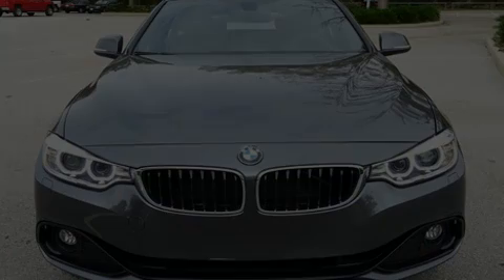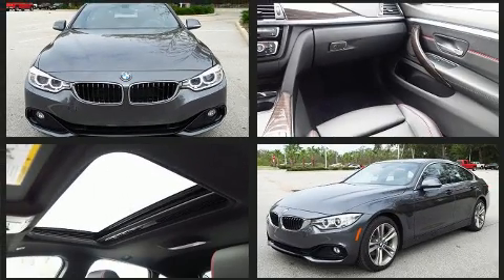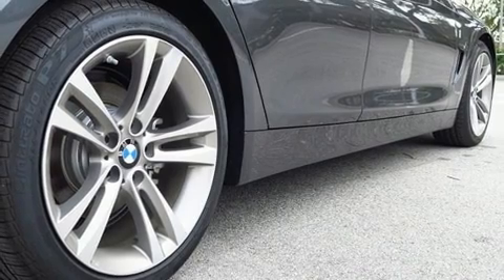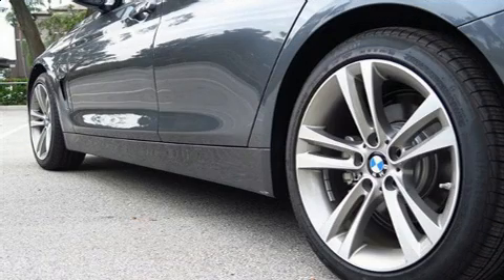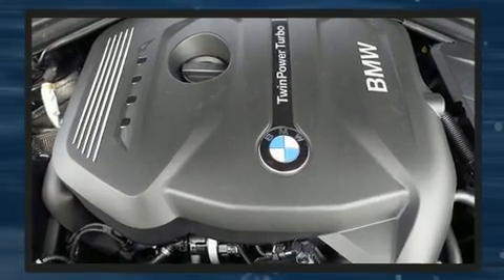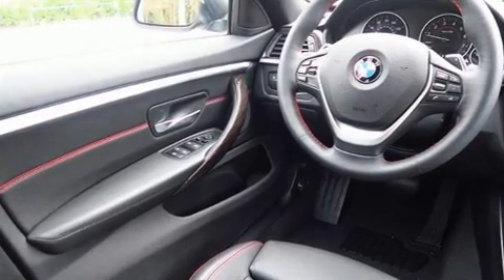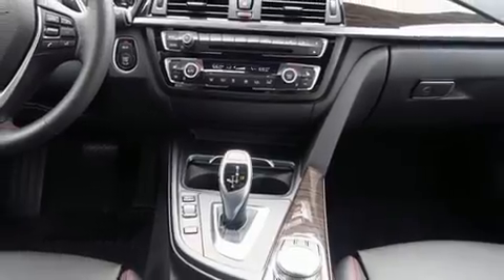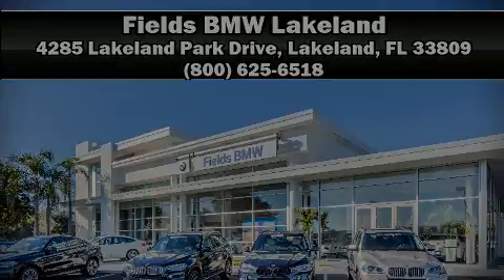2017 BMW 430GC in Lakeland, FL 33809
Climb inside the 2017 BMW 430i With less than 10,000 miles on the odometer, this vehicle is constructed with the discerning driver in mind. BMW made sure to keep road-handling and sportiness at the top of it's priority list. It features an automatic transmission, rear-wheel drive, and a 2 liter 4 cylinder engine. A turbocharger is also included as an economical means of increasing performance. BMW prioritized handling and performance with features such as: automatic dimming door mirrors, power front seats, automatic temperature control, power moon roof, a power rear cargo door, cruise control, and remote keyless entry. With high intensity discharge headlights illuminating your path, you'll always appreciate maximum visibility. BMW ensures the safety and security of its passengers with equipment such as: dual front impact airbags, front side impact airbags, traction control, brake assist, anti-whiplash front head restraints, ignition disabling, an emergency communication system, and 4 wheel disc brakes with ABS. You'll never lose visibility with rain sensing wipers, which activate automatically when the drops start to fall. This vehicle has achieved Certified Pre-Owned status, by passing BMW's rigorous certification process. You will have a pleasant shopping experience that is fun, informative, and never high pressured. Stop by our dealership or give us a call for more information.